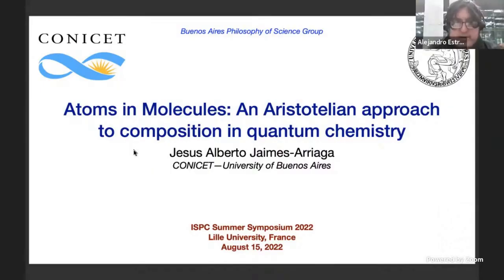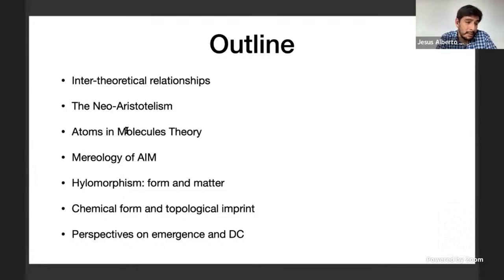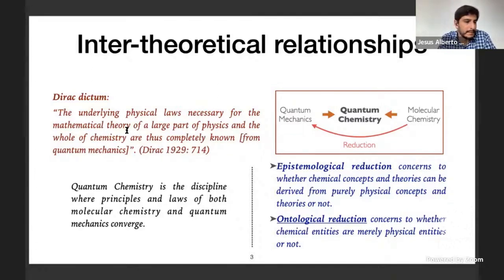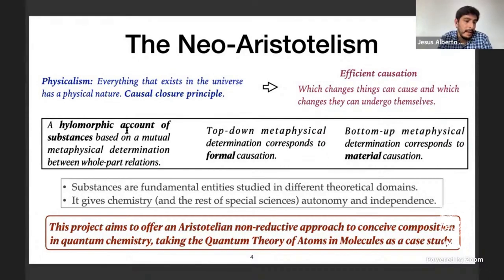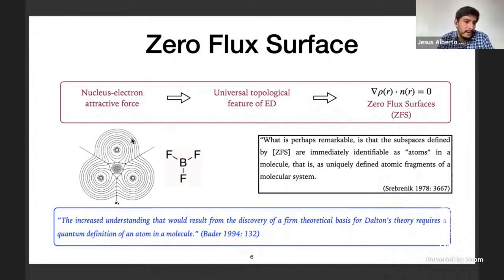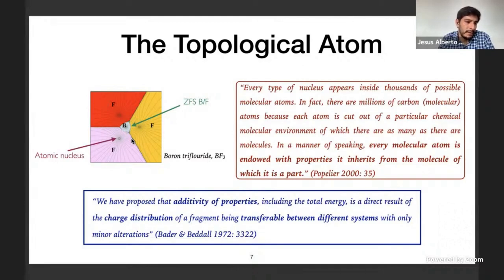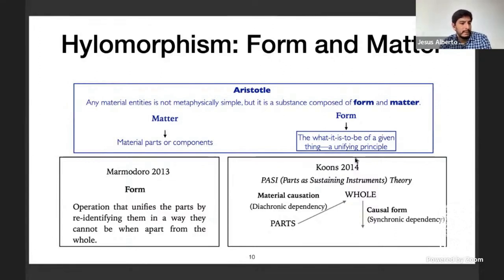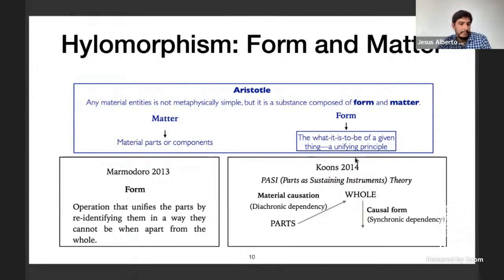Jesús A. Jaimes Arriaga "Atoms in Molecules: An Aristotelian approach to conceive composition in QC"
Jesús A. Jaimes Arriaga (CONICET-University of Buenos Aires)
"Atoms in Molecules: An Aristotelian approach to conceive composition in QC"

Quantum chemistry is an in-between discipline where laws and principles of molecular chemistry and quantum mechanics converge (Gravoglu & Simoes 2012). For this reason, it is the perfect scenario to address issues about the inter-theoretical relationships between chemistry and physics. This work will be focused on an interesting quantum-chemical theory, namely, the Quantum Theory of Atoms in Molecules (shortly QTAIM), which purports to offer a quantum foundation to Dalton’s atomic theory (Bader 1994). To achieve this, QTAIM defines the concept of topological atom in terms of electron density, an empirically accessible magnitude. Then, topological atoms are employed to describe the composition of molecules. This work aims to undertake an analysis of QTAIM’s assumptions in the light of Classical Mereology principles. This analysis will lead to argue why atoms and molecules, as conceived by this theory, do not comply with the principle of unique unrestricted fusion. This fact will be reflected in the so-called topological imprint, a property expressed in terms of electron density, which characterizes topological atoms as atoms in determined molecular environments, that is, when atoms constitute a given molecule, they acquire certain characteristics in virtue of belonging to that and only that molecule. Thus, given the inability of classical mereology to account for topological atoms, it will be invoked Aristotelian hylomorphism.

Contemporary analytic philosophy has recently seen a revival of old Aristotelian ideas. This revival has been motivated mainly by a broad dissatisfaction with the prevailing Humean philosophy, which has not offered adequate explanations for phenomena of modality, causation, dispositions, and the arrow of time (Koons and Pickavance, 2017).

 Likewise, Humeanism has been accused of not paying attention to the advances and results of contemporary science and even of turning it into an irrational enterprise (Harré and Madden 1975). In this sense, this work seeks to demonstrate the potential of Aristotelian ideas to address issues in the philosophy of chemistry, especially, in the context of the problem of reduction of molecular chemistry to quantum mechanics. Against this background, the main argument holds that the molecular level and the atomic level are metaphysically co-determined. Molecules can be conceived as hylomorphic compounds of chemical form and atomic material parts, where top-down determination corresponds to formal causation, meanwhile, bottom-up determination corresponds to material causation. This argument is drawn on the \textit{topological imprint}, a property of topological atoms that reflects how chemical form manifests itself in atomic material parts. The work appeals to recently defended contemporary versions of hylomorphism (Koons 2014, Marmodoro 2013, Tabaczeck 2019).